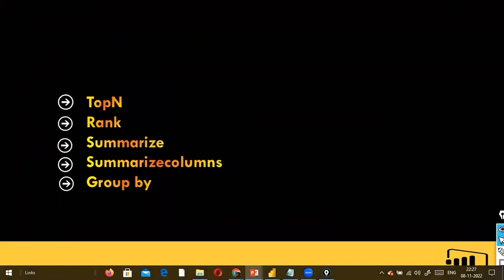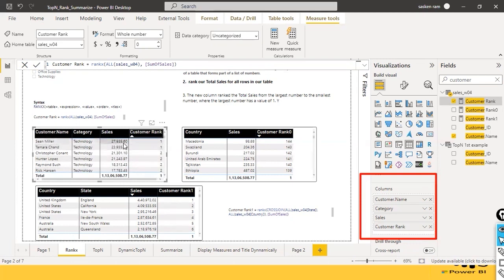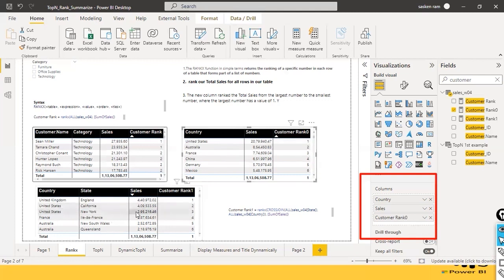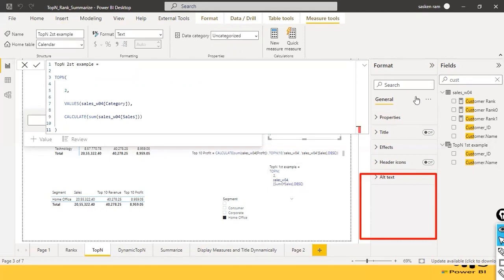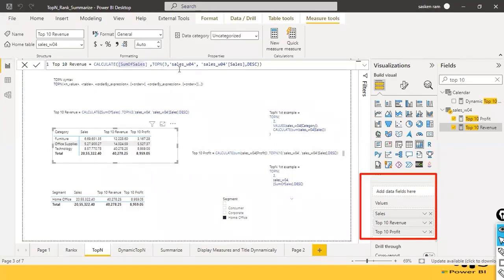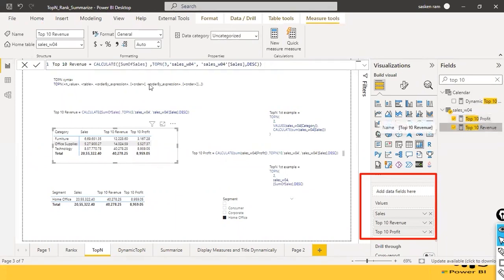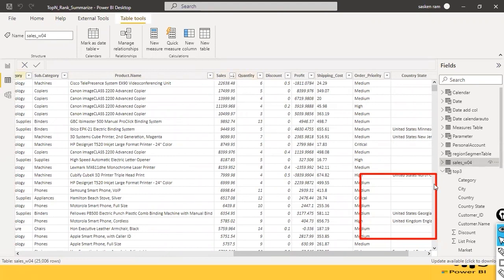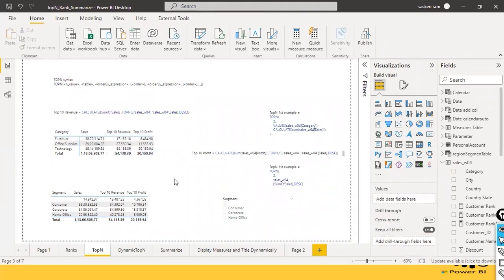Rankx & TopN in DAX